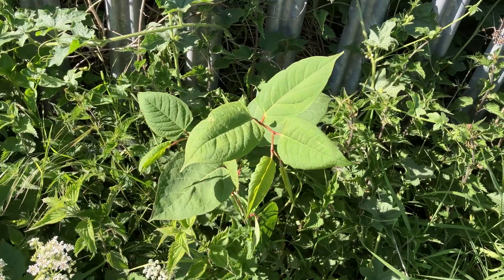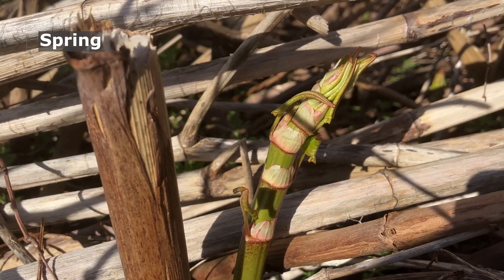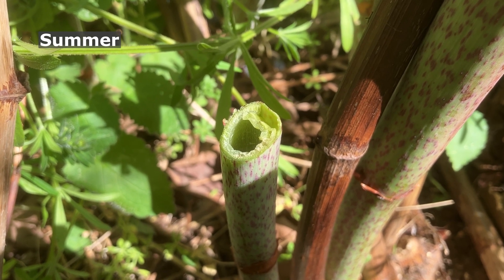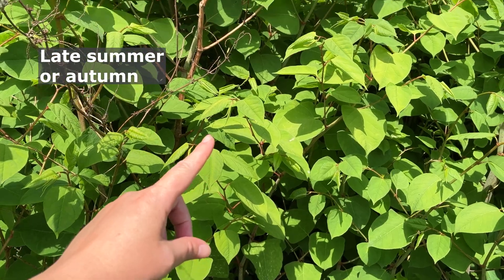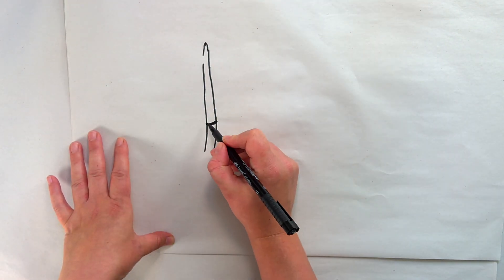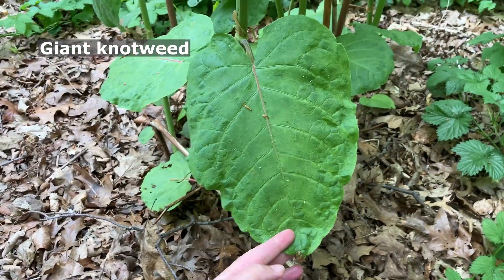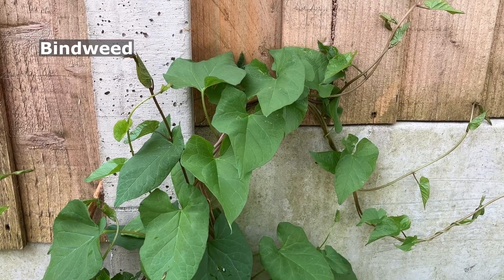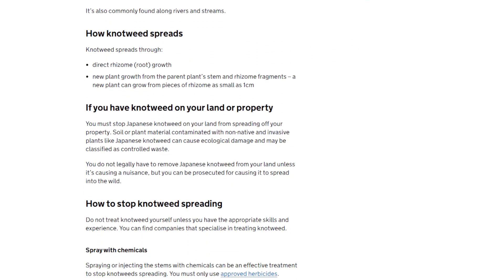How to Identify Japanese Knotweed (Reynoutria japonica) Through the Year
This video will show you how to identify Japanese Knotweed (Reynoutria japonica) at any time of year, spring, summer, autumn, and winter.

Japanese knotweed is one of the most aggressive and invasive non-native plants in the UK and many other countries.

Japanese knotweed decreases property value, outcompetes native and garden plants, and it is extremely hard to remove once established.
This guide helps homebuyers, gardeners, and surveyors identify Japanese knotweed year-round. Because Japanese knotweed changes SO much through the year!

In this video, you’ll learn:

Spring identification: red-purple shoots and rolled leaves
Summer identification: tall, bamboo-like stems and spade-shaped green leaves
Autumn identification: creamy-white flower clusters
Winter identification: dry, hollow brown canes and rhizomes below the ground.

At 2:04, I also show you an example of herbicide-treated Japanese knotweed (with glyphosate).

You'll learn how to spot the difference between Japanese knotweed and other lookalike plants such as giant knotweed, bindweed, and bamboo.

I’ll also give you guidance on the next steps you need to take for treatment, and where you can find the legal information you need to know about Japanese knotweed removal in the UK.

The quicker you can identify Japanese knotweed, the easier your Japanese knotweed will be to eradicate.

Note: Japanese knotweed is known by a number of different latin names, including:
* Reynoutria japonica
* Fallopia japonica
* Polygonum cuspidatum

⌚ Timestamps
 00:00 – Why Japanese knotweed is hard to identify
 00:41 – Spring: Identifying young red shoots and stems
 02:19 – Summer: Bamboo-like canes and spade-shaped leaves
 04:18 – Late Summer & Autumn: Creamy-white flowers
 05:16 – Winter: Brittle brown canes and rhizomes
 07:04 – Giant knotweed vs Japanese knotweed
 07:39 – Other lookalikes: Bamboo, dock, and bindweed
 08:56 – Treatment & UK legal info about Japanese knotweed

Please note: Thoughts shared in this video are my personal opinions. I'm not paid any money to promote the gardening products I talk about or use in this video.

Happy gardening! 🌸